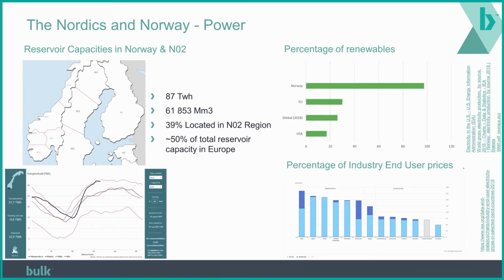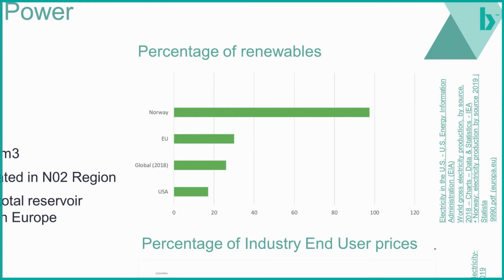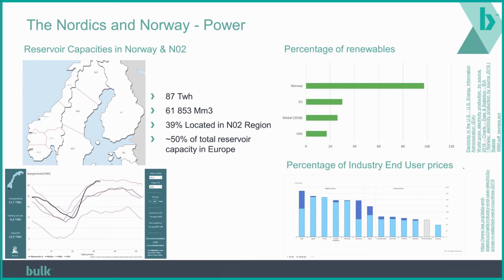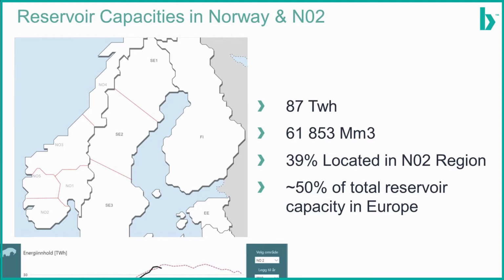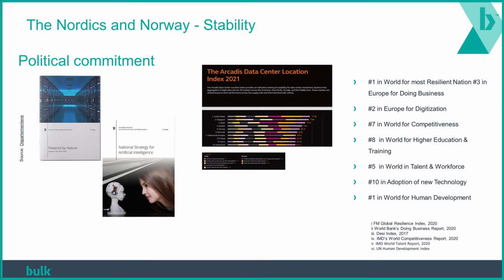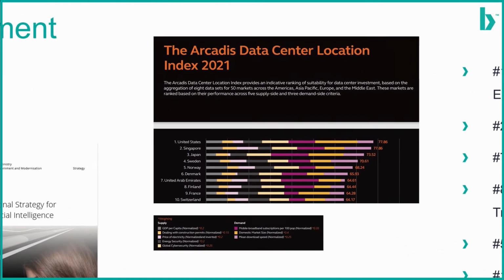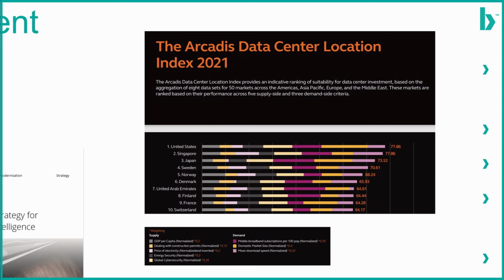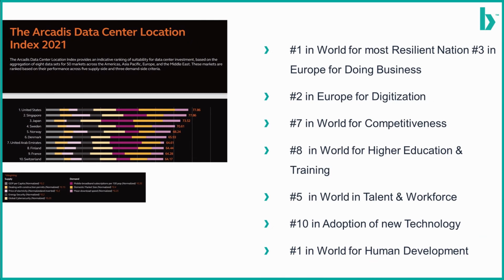06 Looking at The Power Element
Looking at use of renewable energy levels across countries and industries  and scale of it with Bulk Infrastructures VP of Data Centers, Rob Elder.